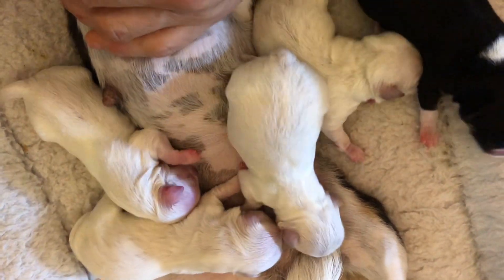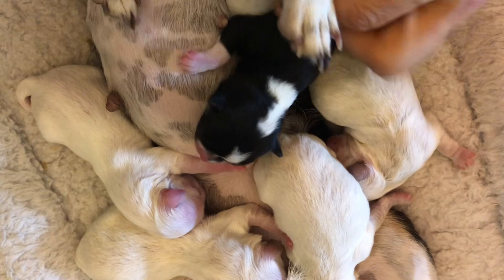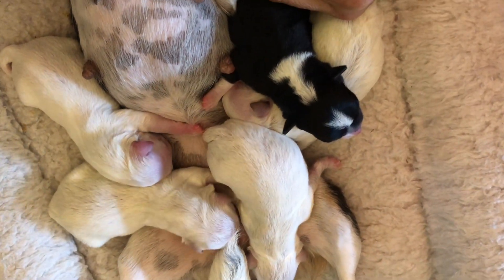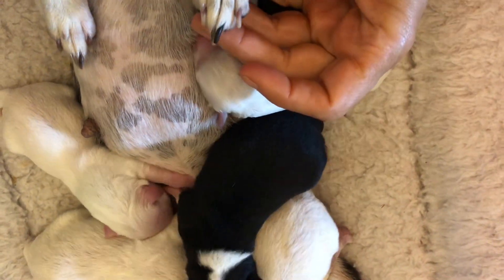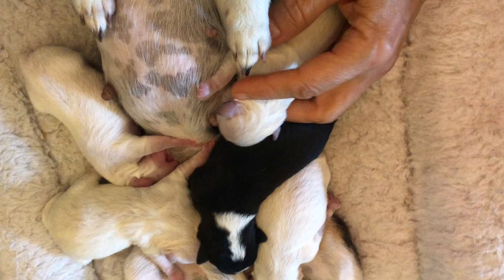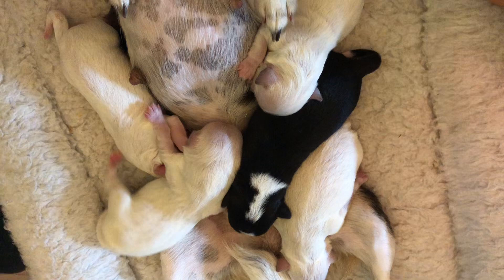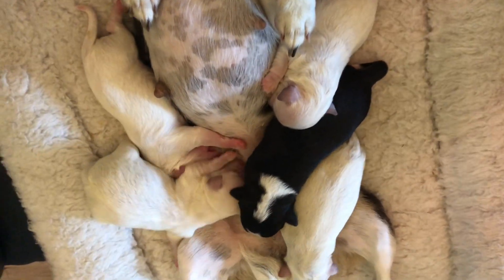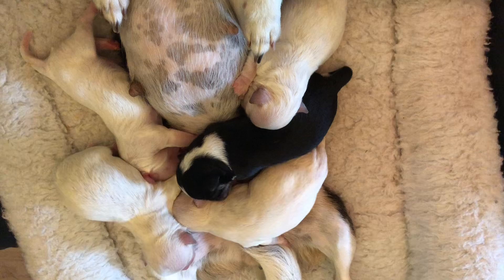Newborn white chihuahua puppies